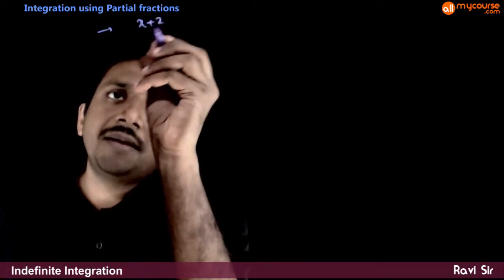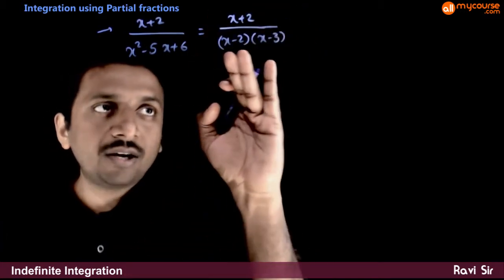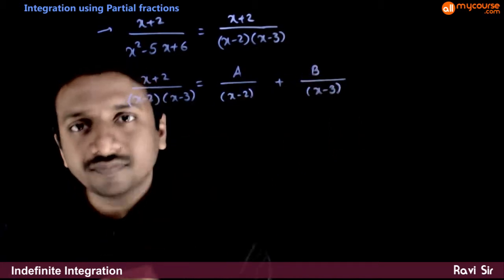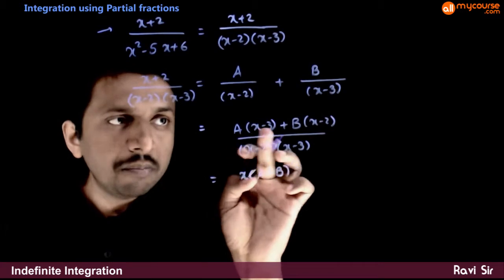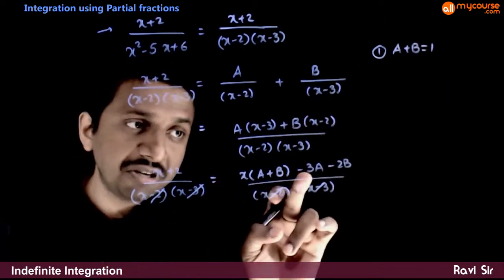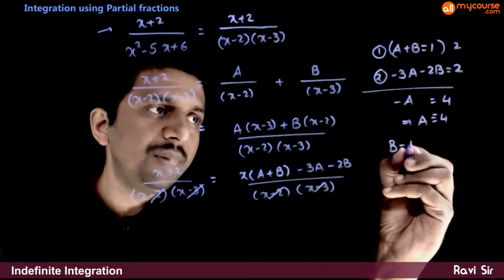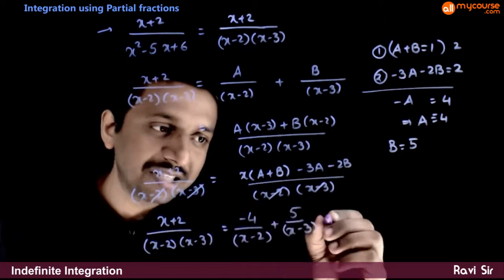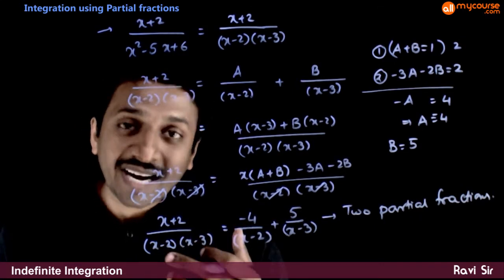16 Integration using Partial fractions 3